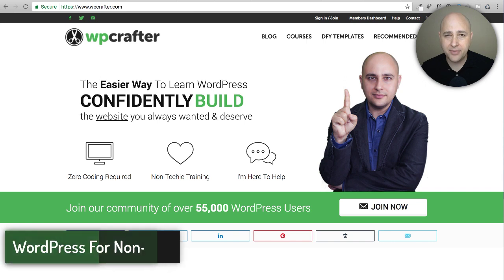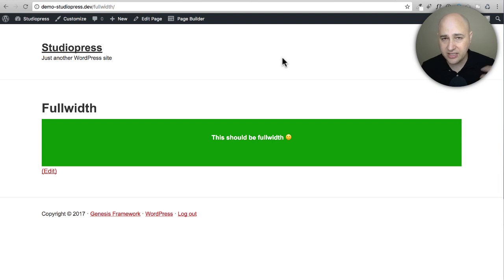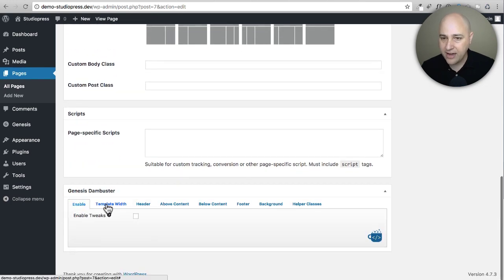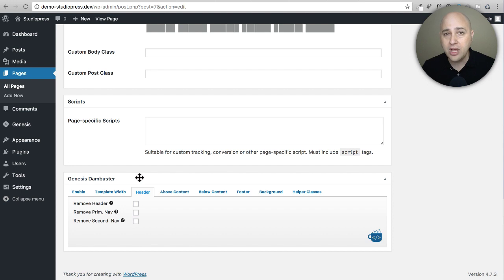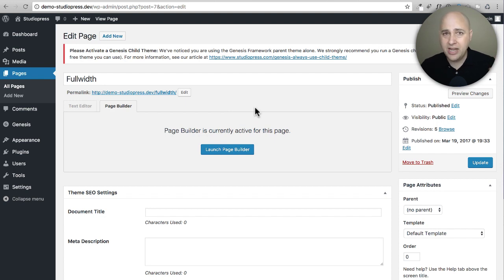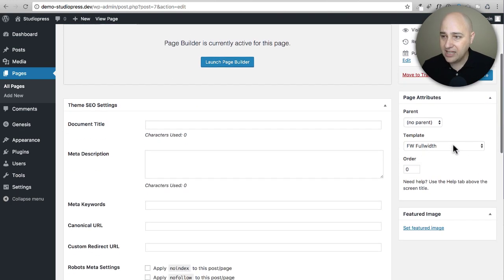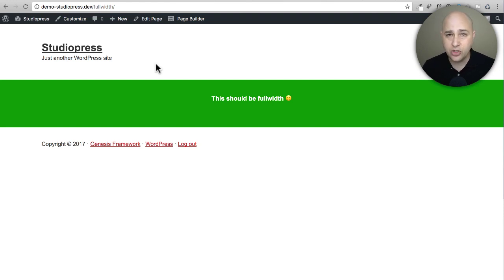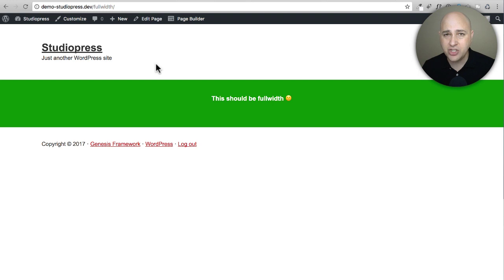How To Use Any WordPress Page Builder With Genesis Theme From Studiopress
Easily integrate any page builder with Genesis in 3 mouse clicks. Use popular page builders like Beaver Builder, Elementor, and even Divi 3.

Table of Contents:

00:22 Why it's essential to integrate page builder with your theme
00:44 Standard Genesis theme
01:22 Plugins Area - Genesis Dambuster
01:38 Problems with Genesis Dambuster
02:32 Easy three-click solution to get full page builder integration
02:50 Full-width templates for Any Theme & Page builder
03:29 Using Native WordPress feature to achieve the result without any complicated Meta-boxes
04:08 Clicking Update (And it's Done!)
04:24 Bravo (It works)
04:43 What happens if you find a theme that doesn't work with the plugin? Simple, Setup a support ticket!
06:00 Rate this Plugin if it helps you out!